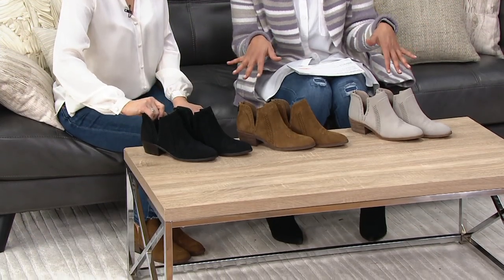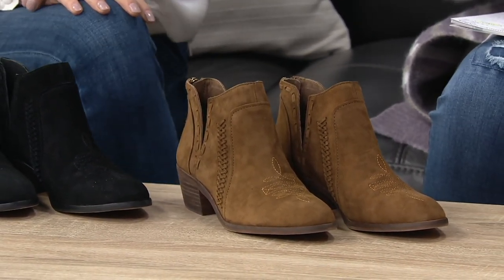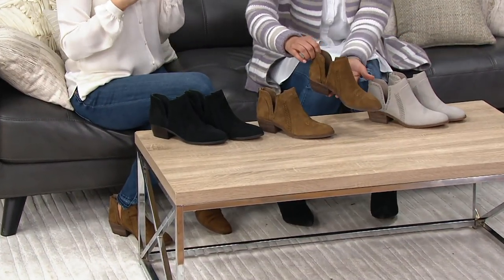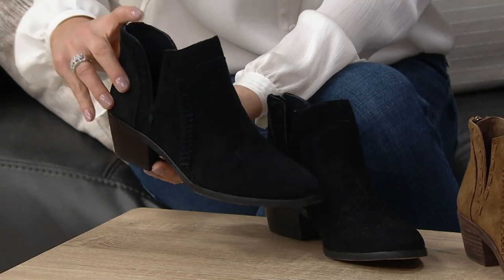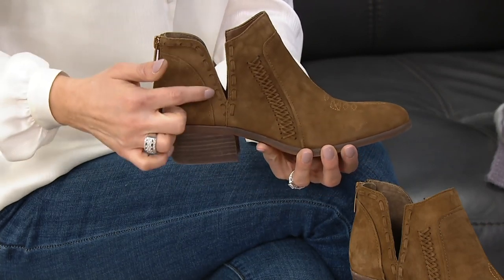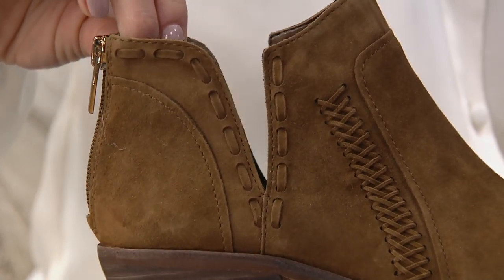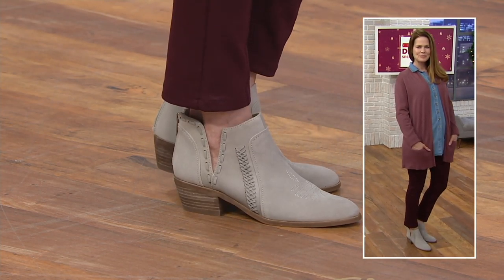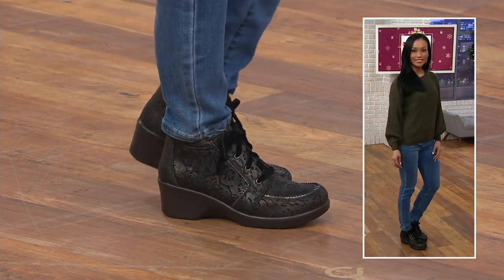Vince Camuto Suede Western Detailed Booties - Presita on QVC